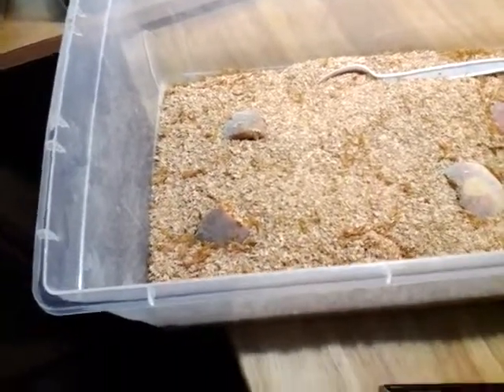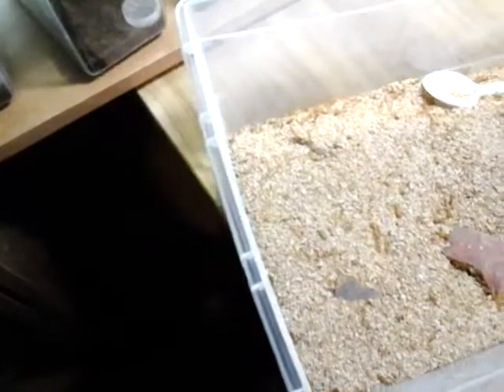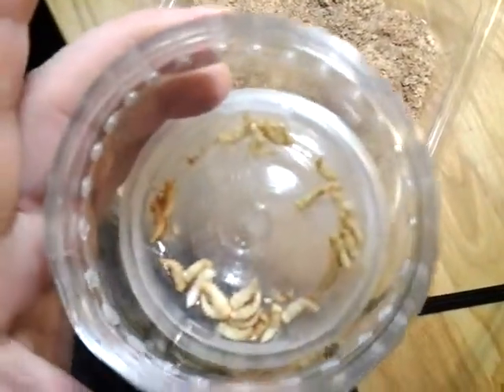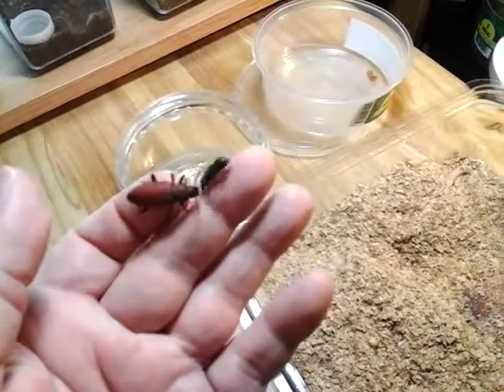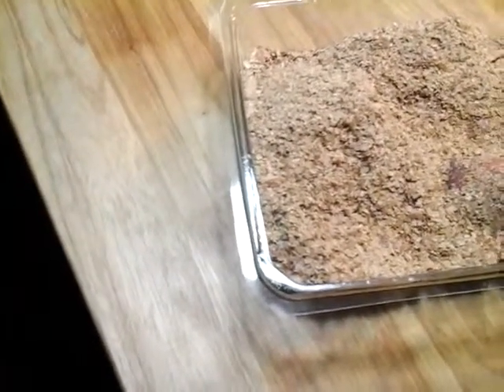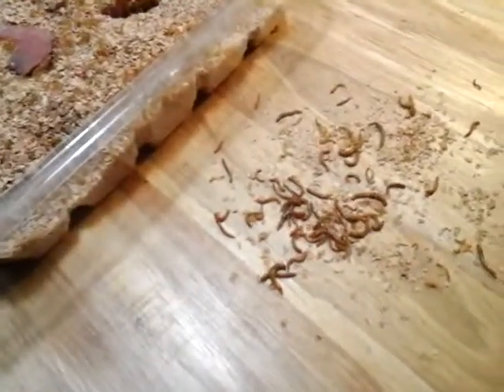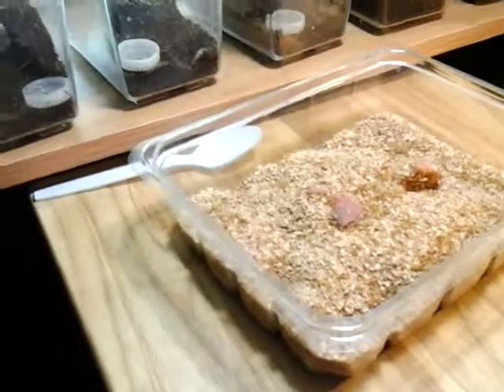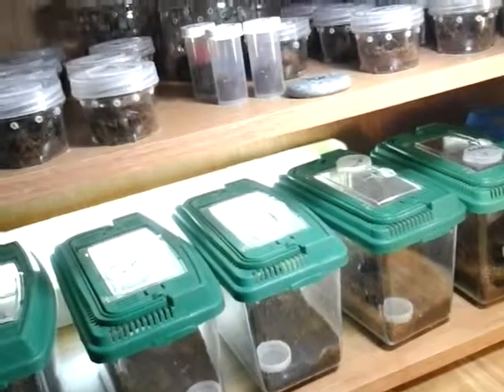DIY Quick, Easy & Cheap Mealworm Farm Update pt 2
DIY Quick, Easy & Cheap Mealworm Farm Update, Clean up & Information part 2!

Hi, Welcome to West Coast Arachnids videos. We hope you enjoy our content, we upload new videos regularly and would love to hear your feedback and /or suggestions below.

All "Subscribers" that shout out my channel will be featured on my channel for the remainder of the current month. Please let me know about the shout out video so I can view it.
(please have subsrcibers turned on so I can see that you are a subscriber).
Thank you to all my Subscibers and Viewers!